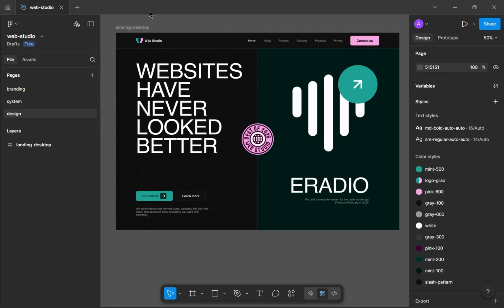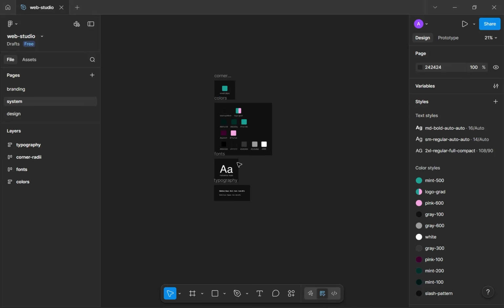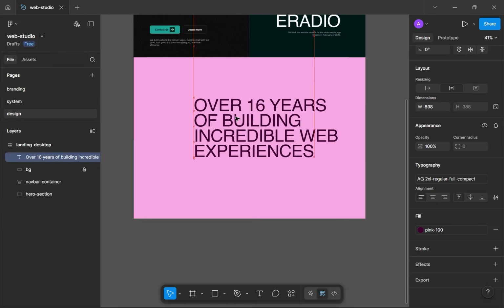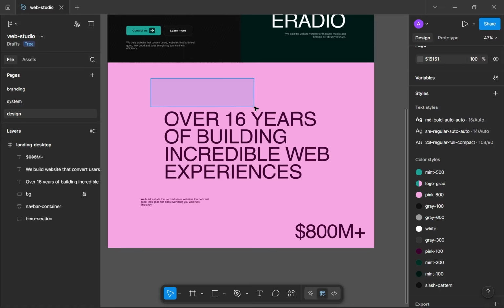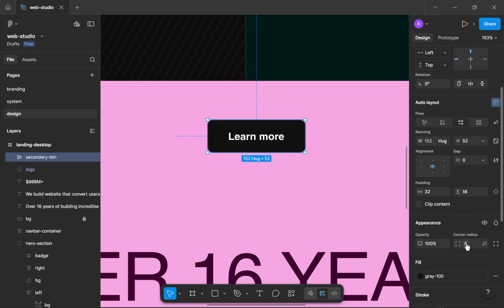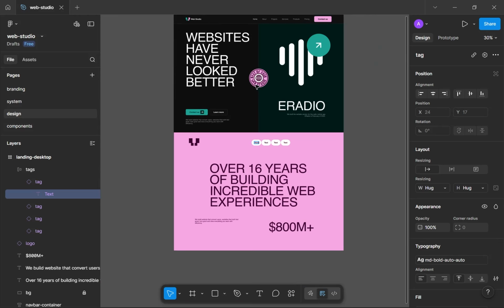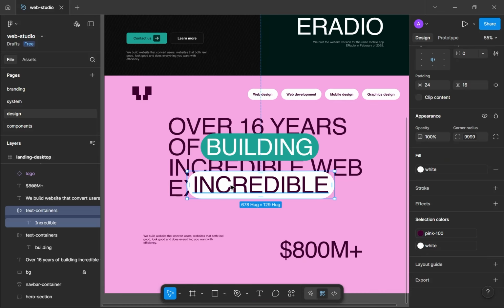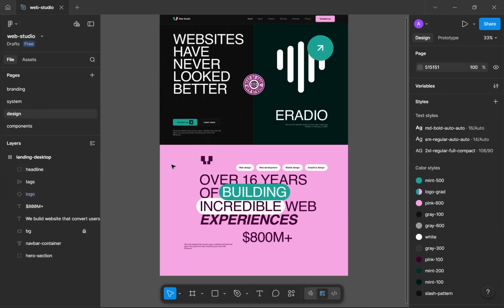Beginner to Pro - 2026 Practical Web Design Full Course - Transition Section - Part 07